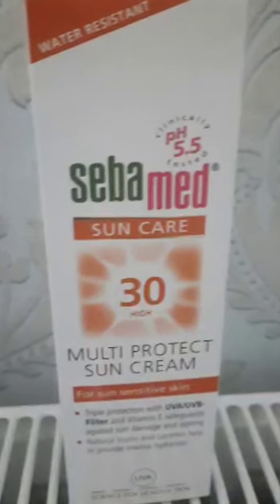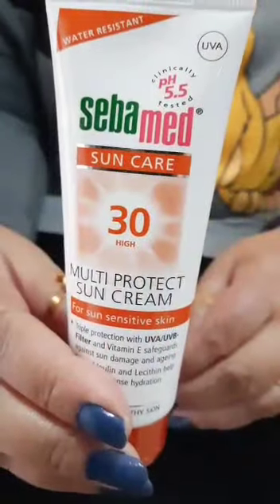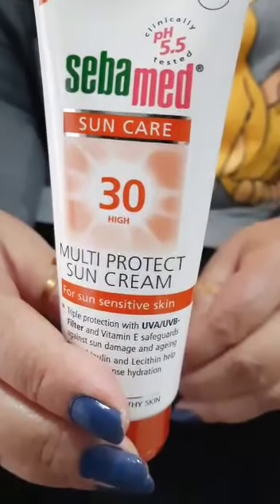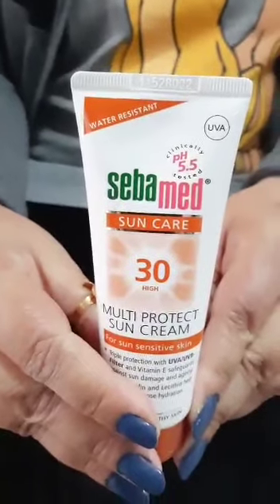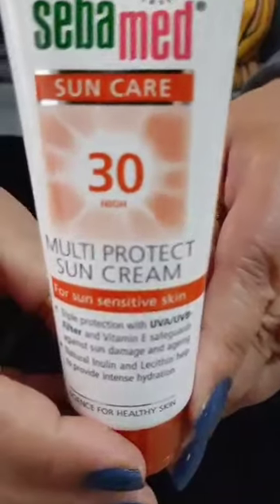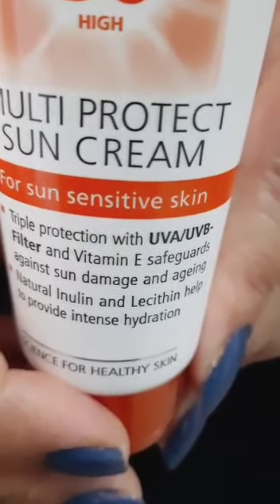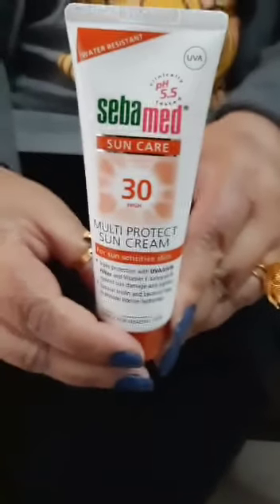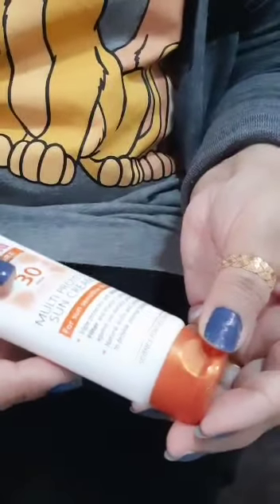Seba med Multi protect SUN CREAM for sun sensitive skin (for face)👍👌👍